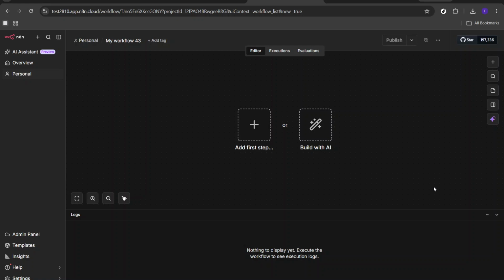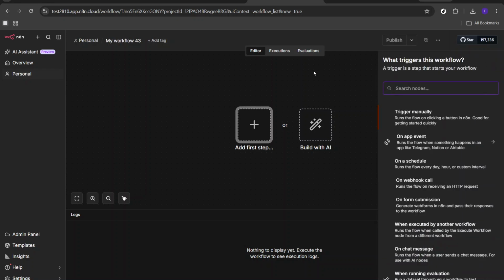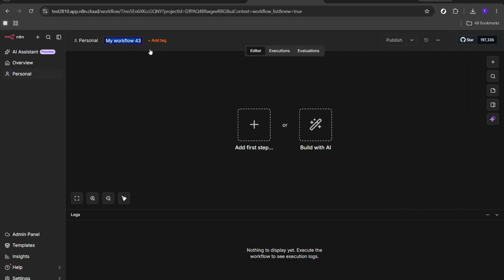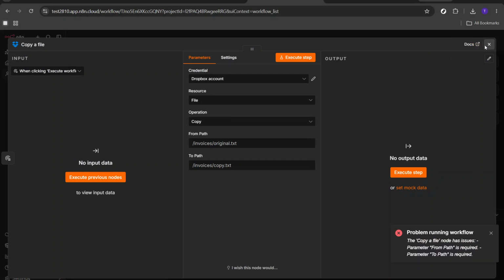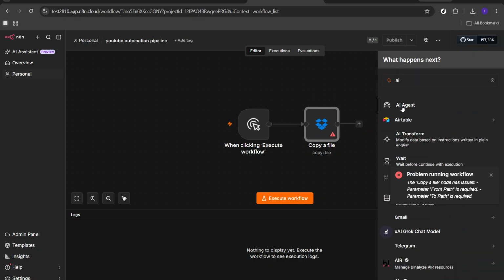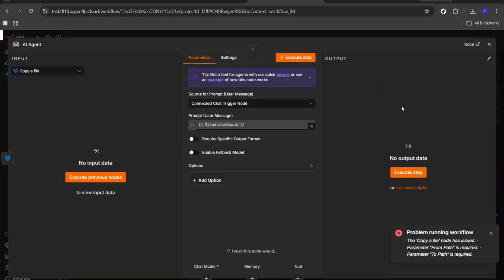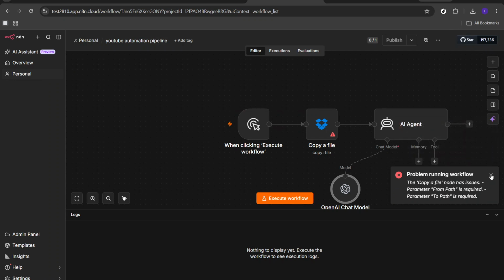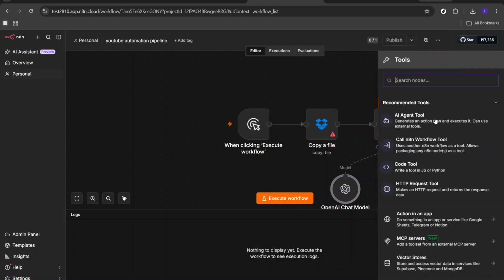How To Speed Up YouTube Automation Editing Process In n8n